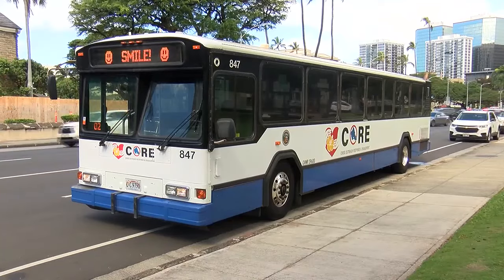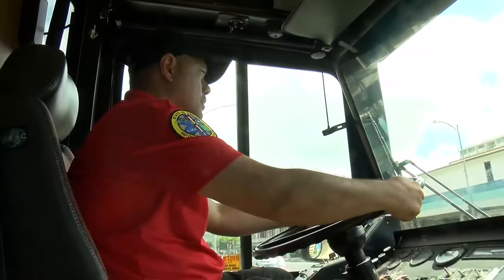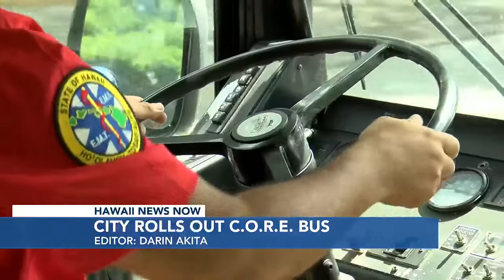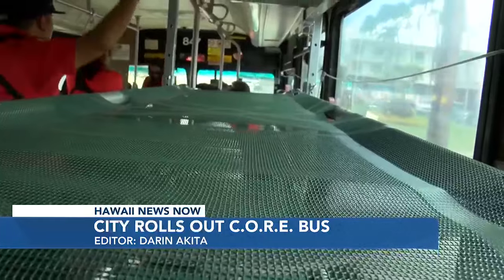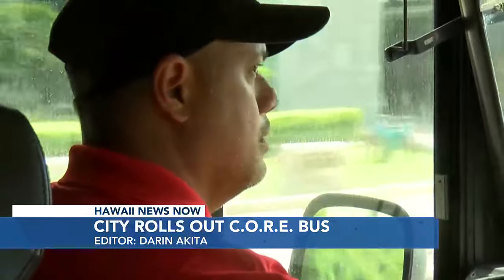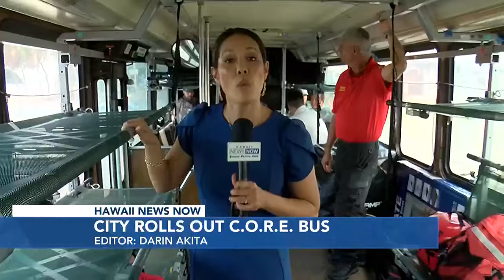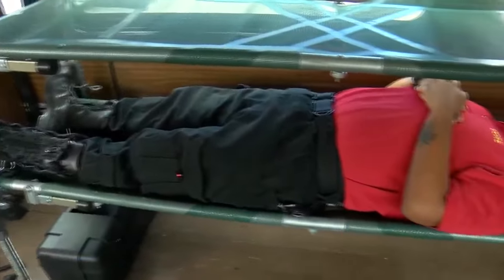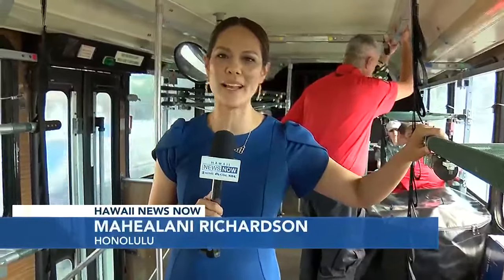‘Beds of many flavors’: City unveils new bus aimed at curbing homelessness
Honolulu Emergency Services Department unveiled the newest addition to its fleet in a news conference on Tuesday.